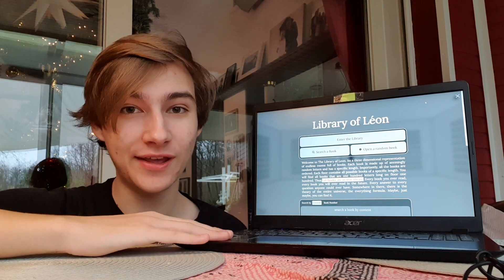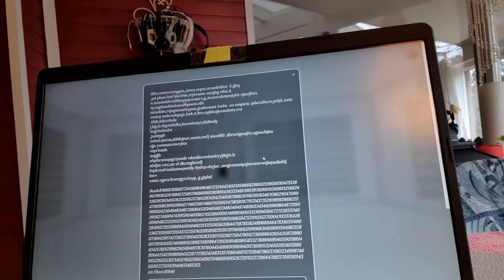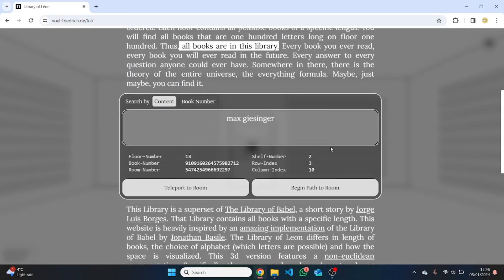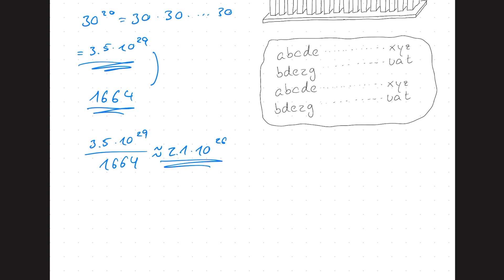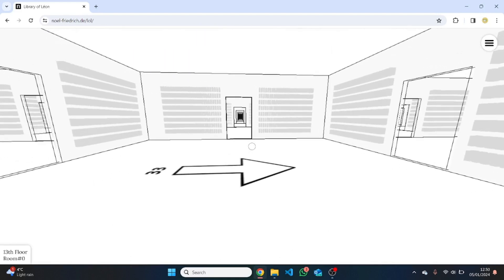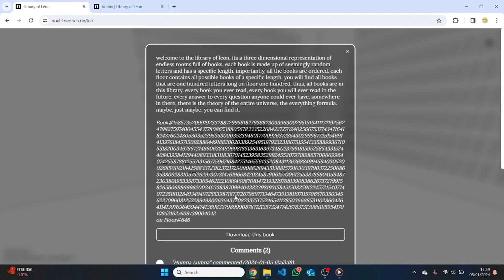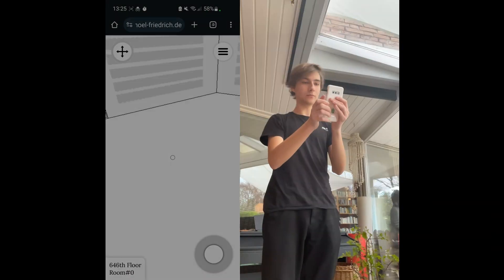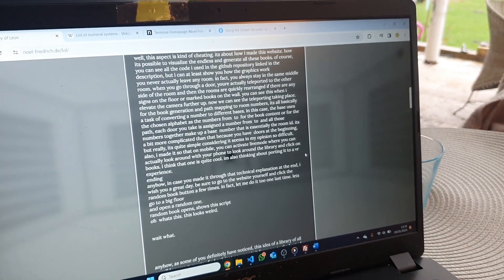The Library of Léon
In this video, I describe the making of the Library of Léon, an online 3d library that contains every possible book and some fun features.

00:00 Intro
01:06 Random Books
01:45 Searching Books
02:36 Non Euclidean Floors
03:07 Room Maths
06:20 Comments
07:07 Visualization
08:08 Book Generation
08:47 Mobile Mode
09:09 The Twist
09:30 Credits and Outro